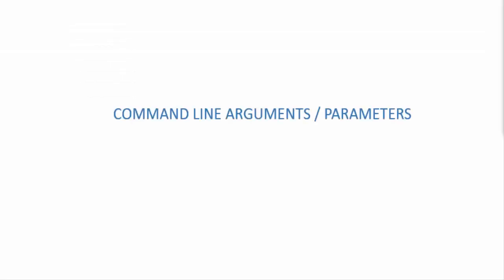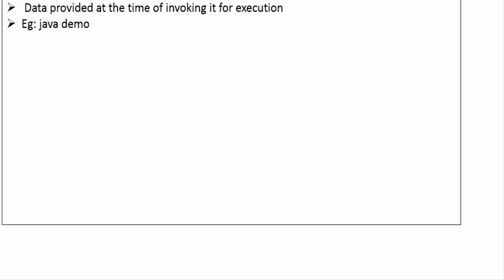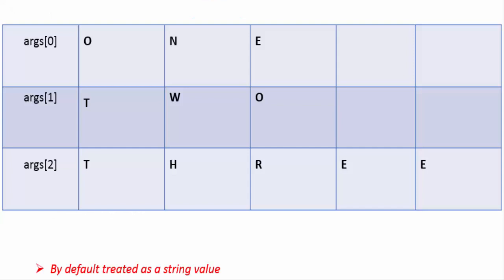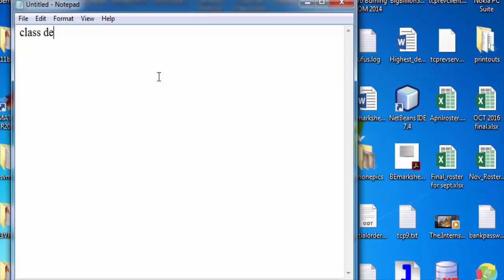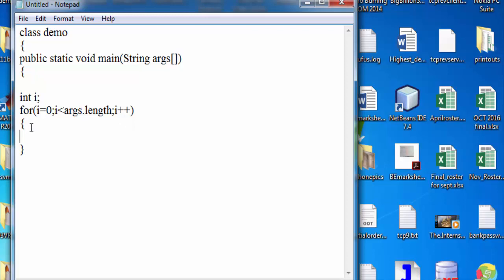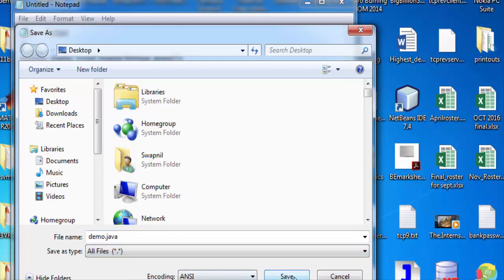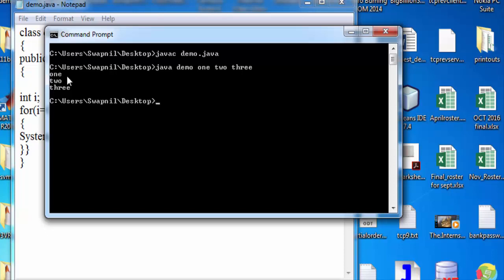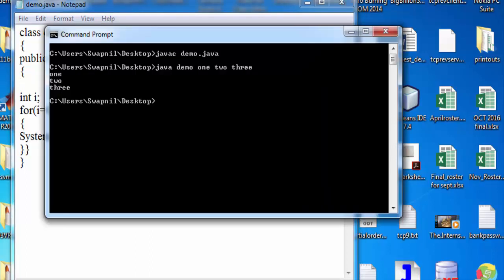Command line arguments by Sanjana Mulchandani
In this video, you will learn how to execute the program by passing command line arguments at the run time.